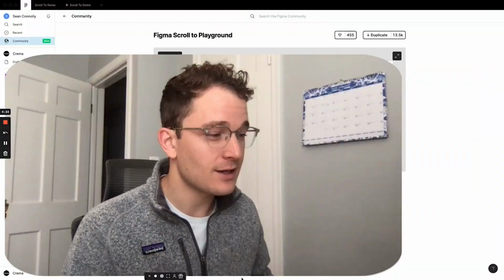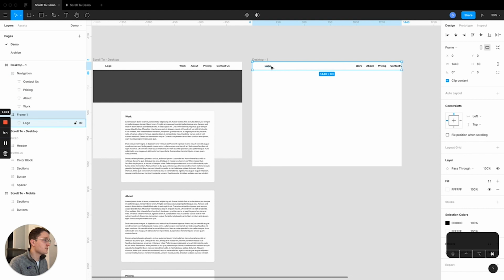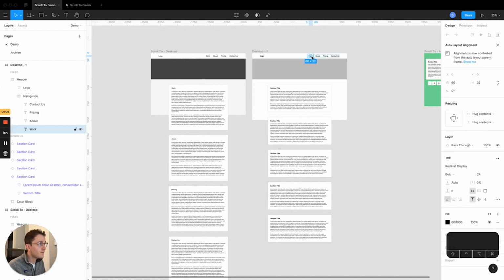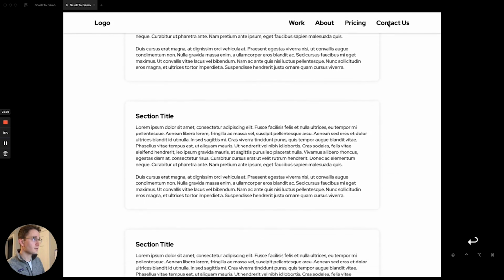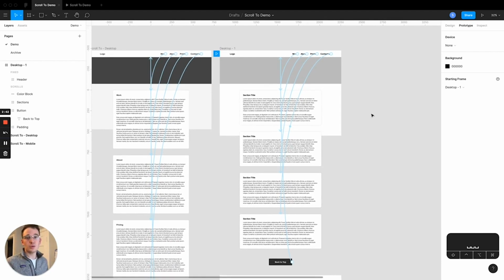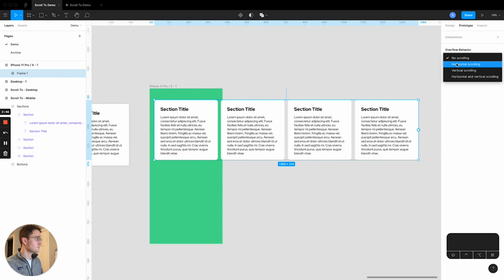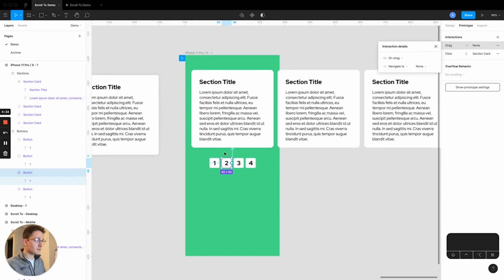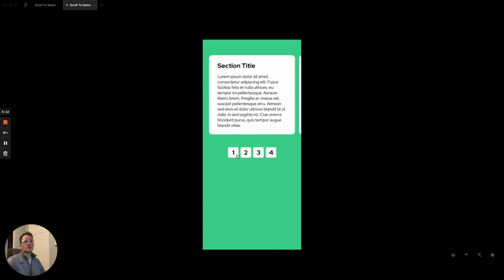Testing Figma's New 'Scroll To' Interaction || Crema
Let's test Figma's Scroll To interaction!